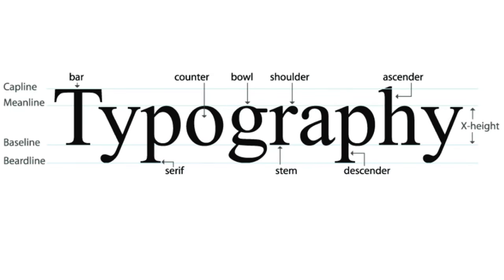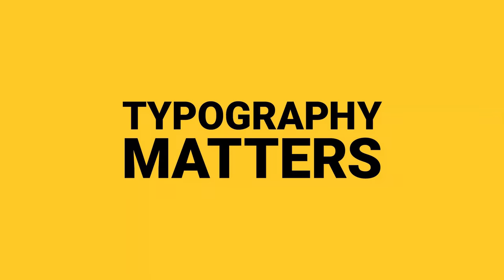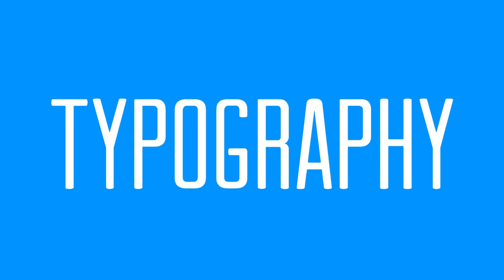Typography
Congratulations! You will be creating digital media as a part of your learning experience.

Typography is the technique of arranging fonts to make written language legible, readable and appealing when displayed. The goal of typography is to enhance legibility.

In digital presentations, posters, and brochures, a proper choice of fonts can make it or break it.

In this module, we will be covering the basics of typography to enhance your digital media presentations.